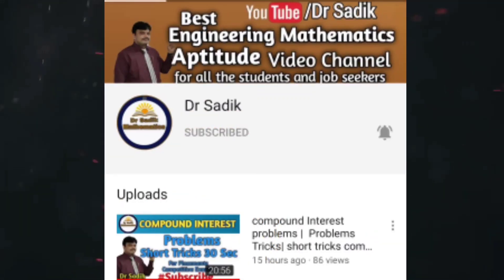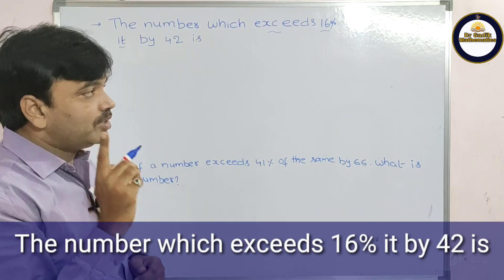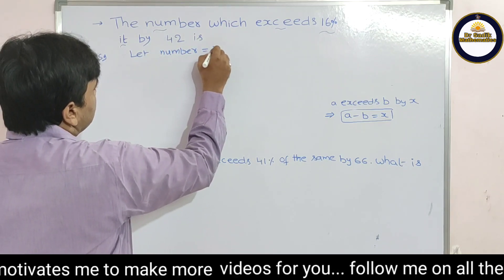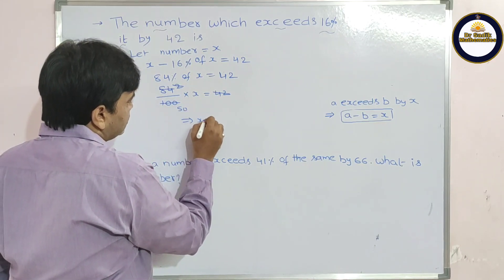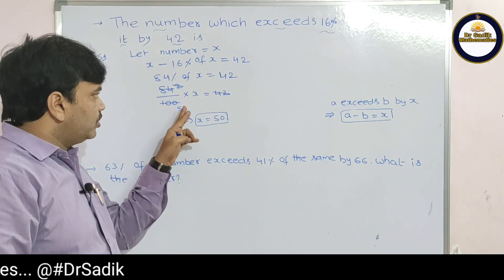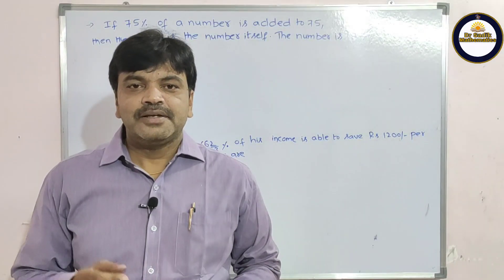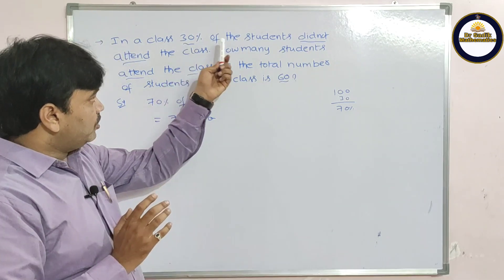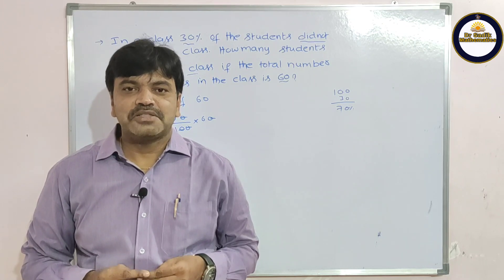Percentage problems, Percentage Tricks, Percentage short tricks, Exceeds & different problems tricks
In this lecture, we discussed very important different model problems on percentage.

 This video is very useful to All competitive exams, placements, Gate etc.

The links of complete topics of  Calendar, Clock, simple interest, compound interest, Differential equation, Vector Differentiation, Numerical methods, Interpolation, Fourier Series, Fourier Transform, PDE, Higher Order PDE etc  below   👇👇